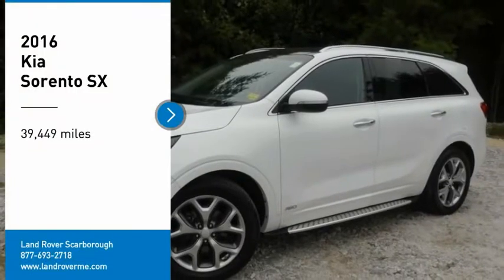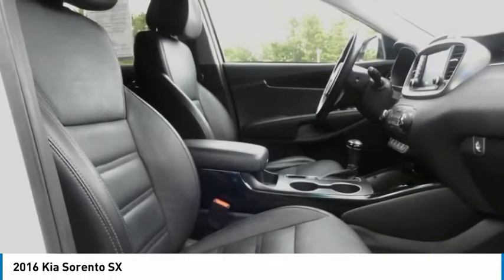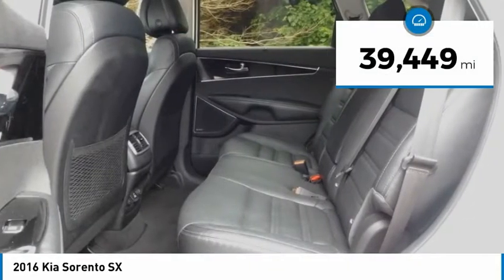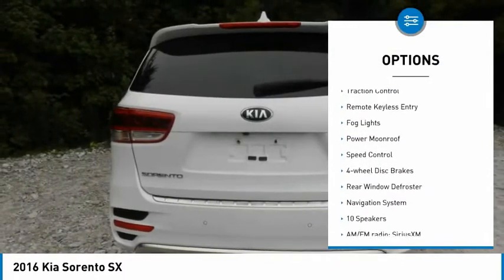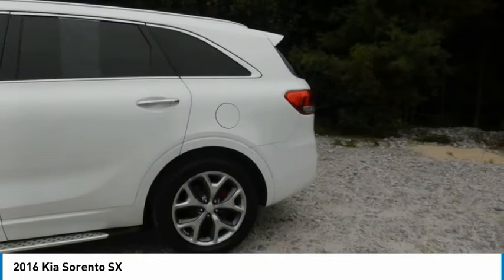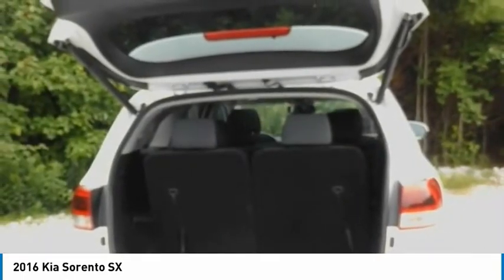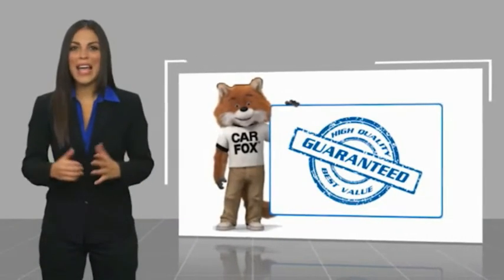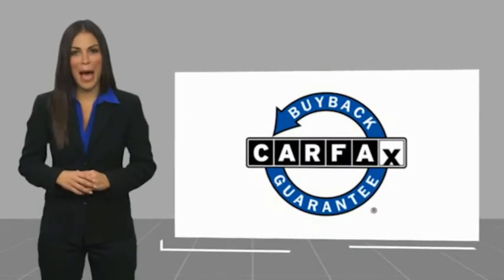2016 Kia Sorento LP1665A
* Free Home Delivery *, * Contactless Purchase Available *, Accident-Free Carfax, Sorento SX, 4D Sport Utility, 3.3L DOHC, 6-Speed Automatic with Sportmatic, AWD, White.brbrClean CARFAX. White 2016 Kia Sorento SX AWD 6-Speed Automatic with Sportmatic 3.3L DOHCbrbrIf you are looking for a no pressure and straight forward transaction, then trust the Goodwin name and over 80 years experience to deliver you a quality pre-owned vehicle. Recent Arrival!brbrAwards:br * 2016 KBB.com 10 Best SUVs Under $25,000 * 2016 KBB.com 10 Best Used Midsize SUVs Under $15,000 * 2016 KBB.com 10 Best Certified Pre-Owned 3-Row SUVs Under $30,000brCall Goodwin's Jaguar Land Rover Scarborough today at to schedule a test drive!